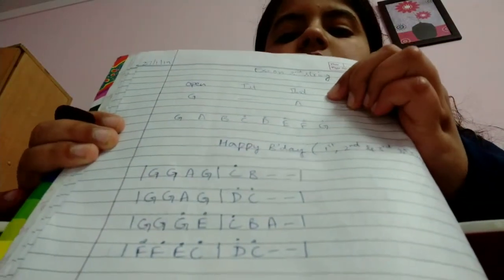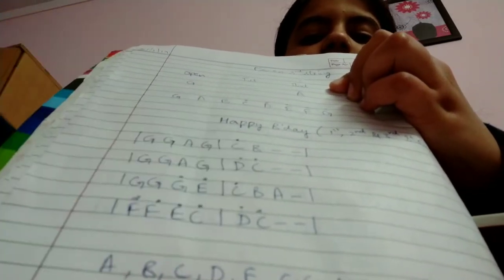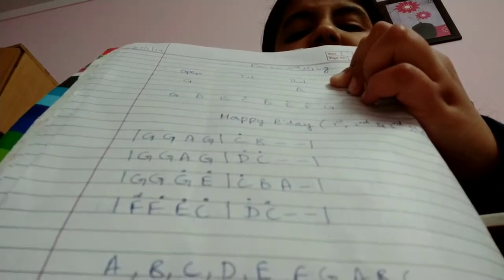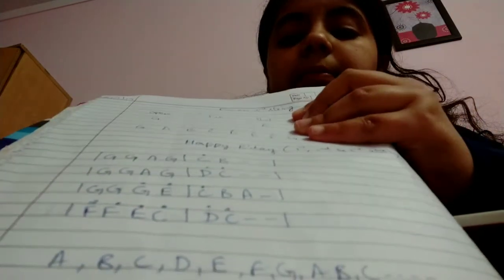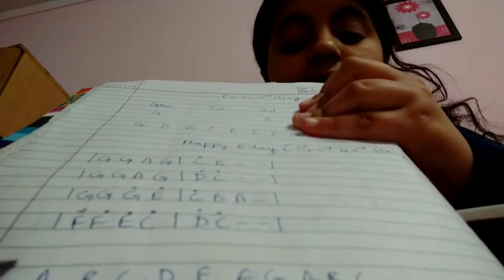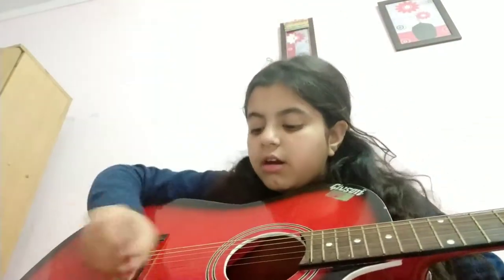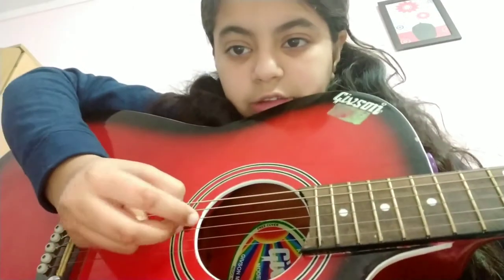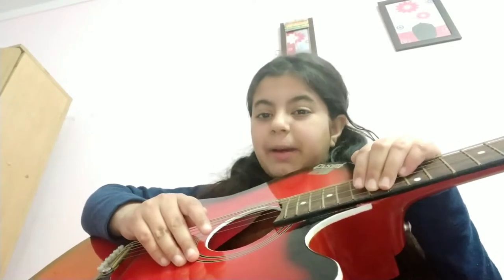Smriti nagpal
Songs on guitar